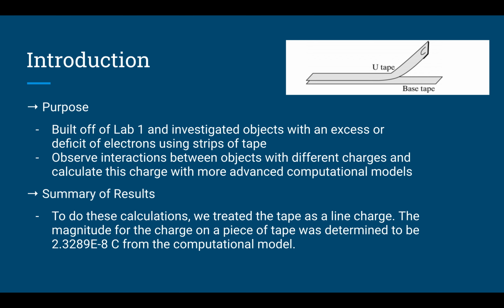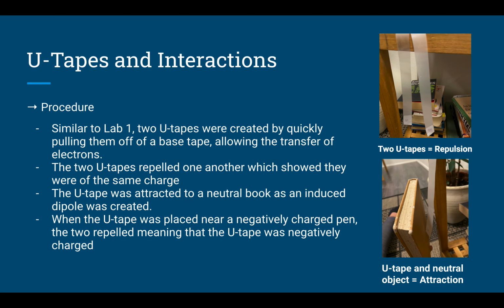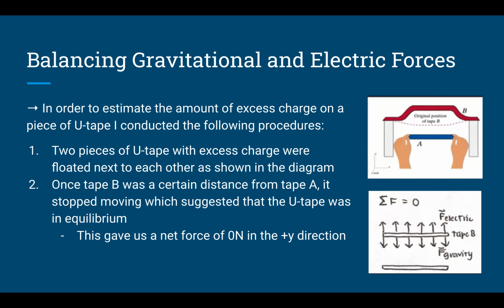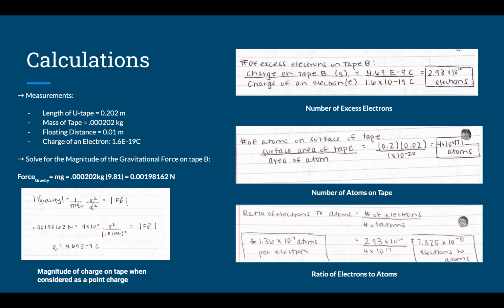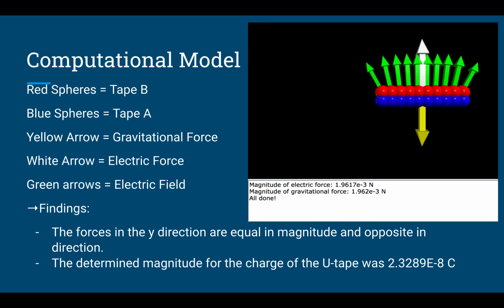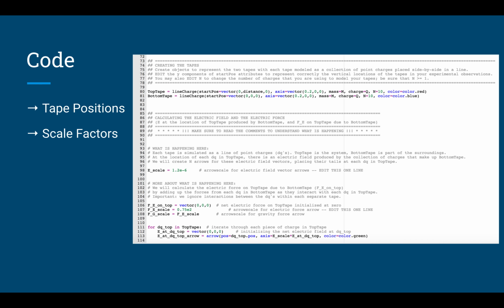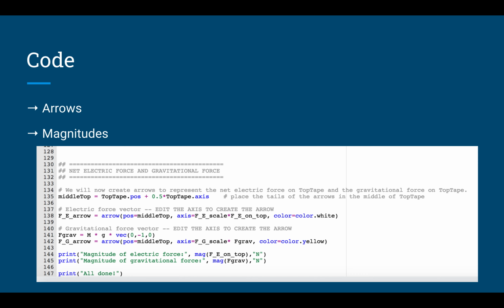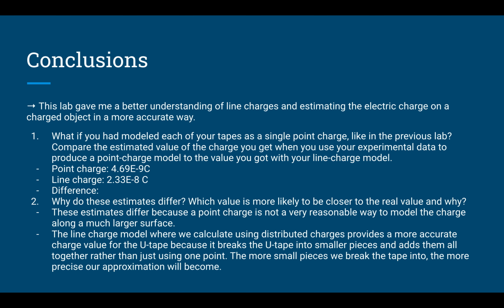Lab 2: Lines of Charge